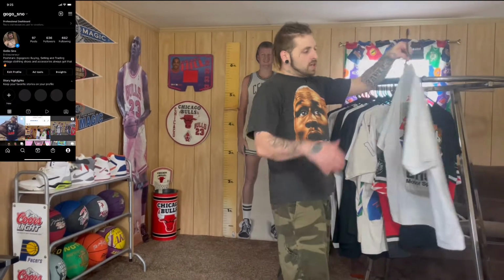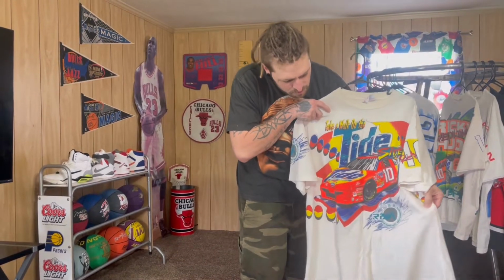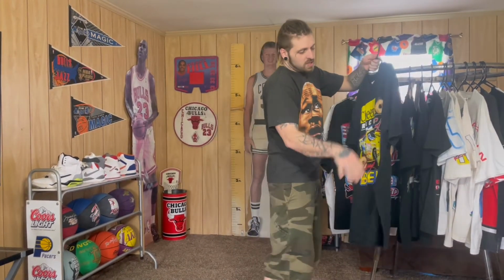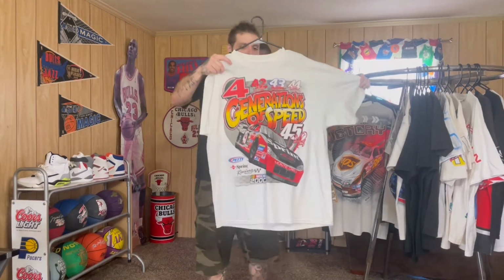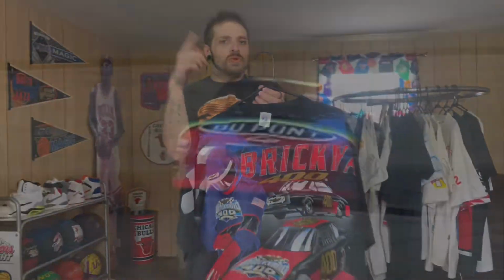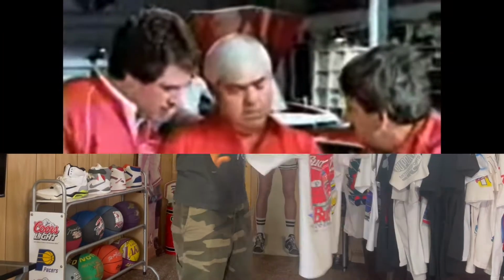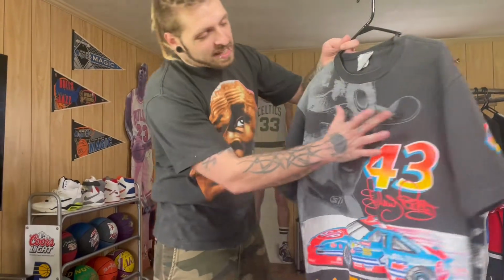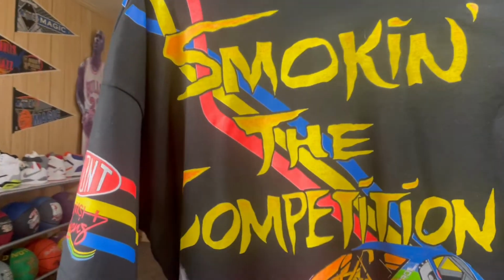CRAZY NASCAR AOP Shirt Collection! 🤑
All these shirts can be bought hit me up on ig or here’s the link to my Poshmark closet

Check out my profile on Whatnot to see what I am selling, want, or have in my collection.